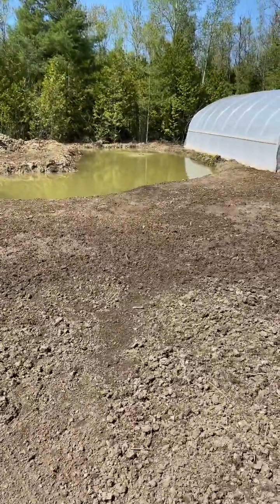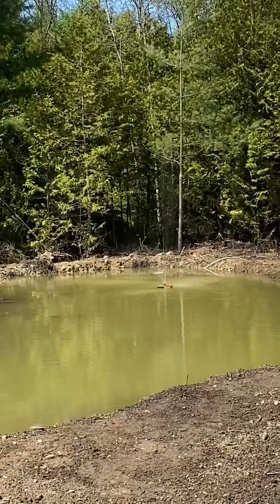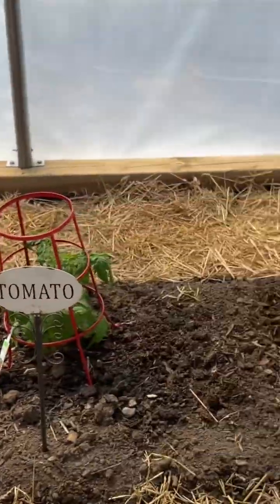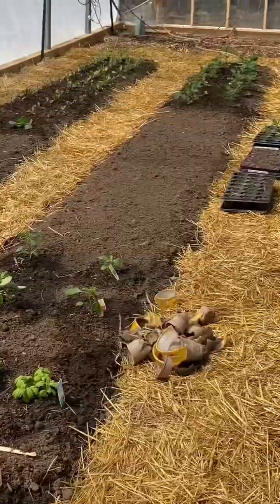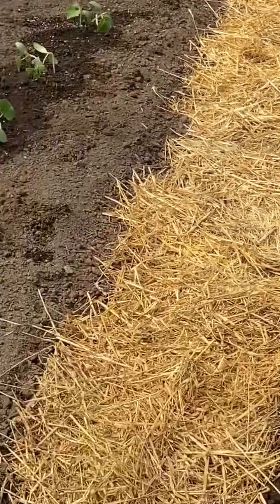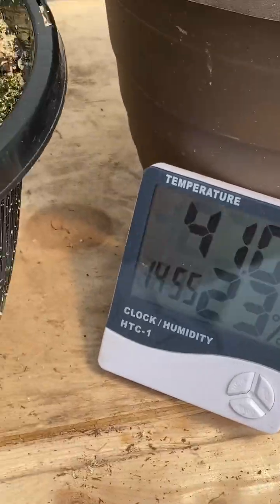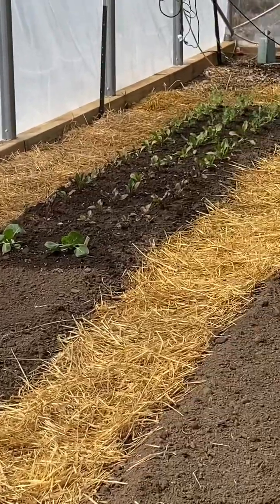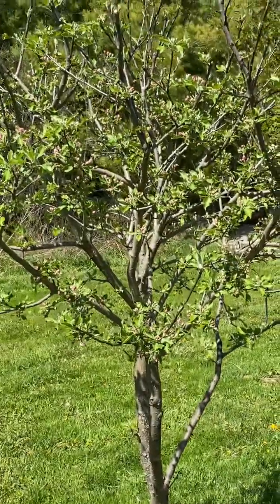Homestead Update!!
The irrigation pond is in - easy access to water for the crops!! 😊🙌🏻.  Things are growing well so far and our apple trees are doing great this year!